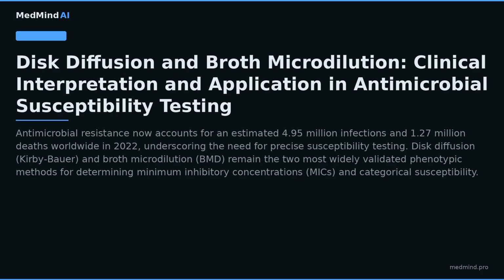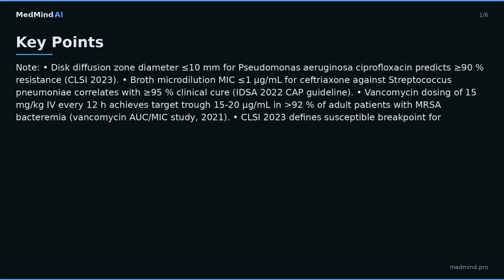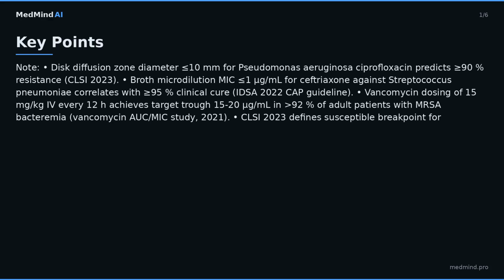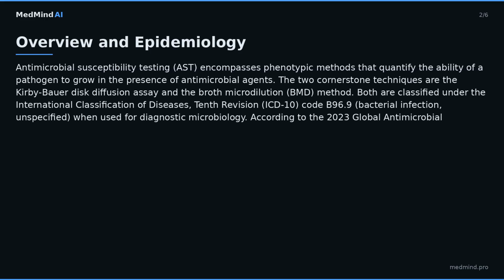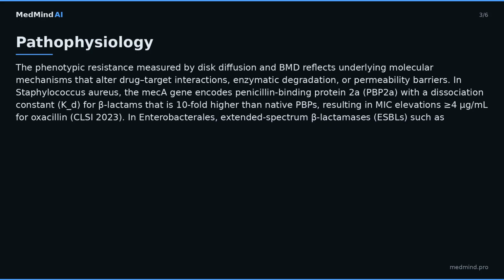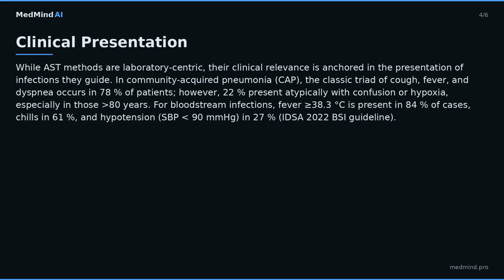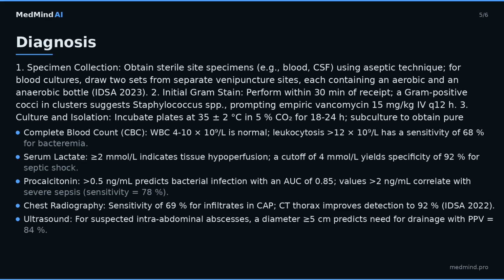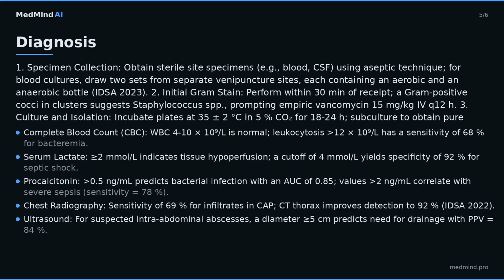Disk Diffusion and Broth Microdilution: Clinical Interpretation and Application in Antimicrobial Sus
Antimicrobial resistance now accounts for an estimated 4.95 million infections and 1.27 million deaths worldwide in 2022, underscoring the need for precise susceptibility testing. Disk diffusion (Kirby‑Bauer) and broth microdilution (BMD) remain the two most widely validated phenotypic methods for determining minimum inhibitory concentrations (MICs) and categorical susceptibility. Accurate interpretation of zone diameters and MIC values, aligned with CLSI 2023 and EUCAST 2022 breakpoints, directly guides drug selection, dosing (e.g., vancomycin 15 mg/kg q12 h targeting trough 15‑20 µg/mL), and duration of therapy. Integration of these laboratory data with IDSA‑2023 guideline recommendations optimizes outcomes while minimizing toxicity and resistance selection.